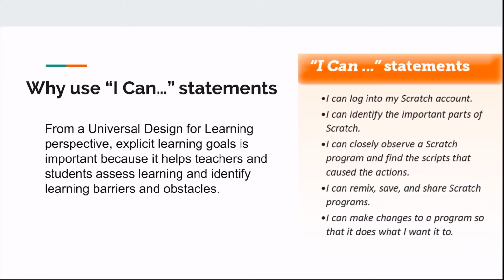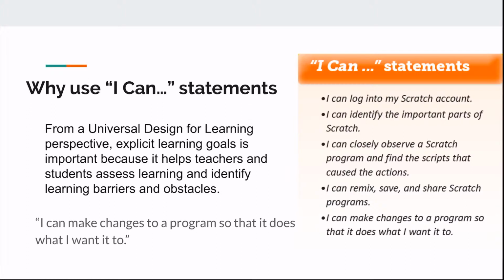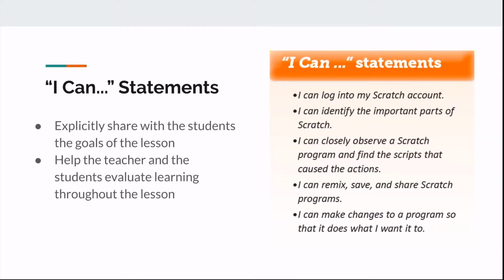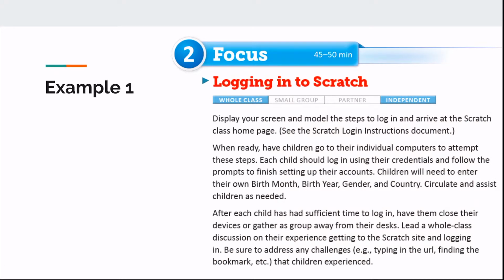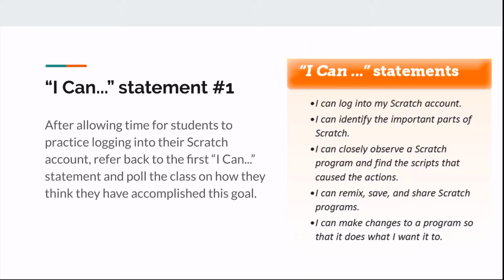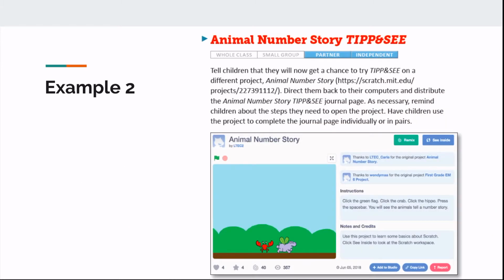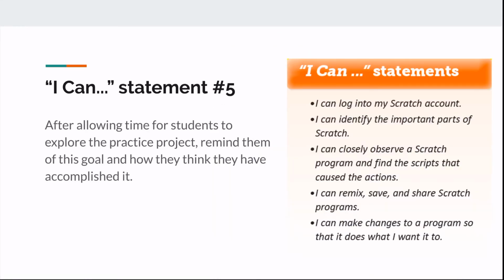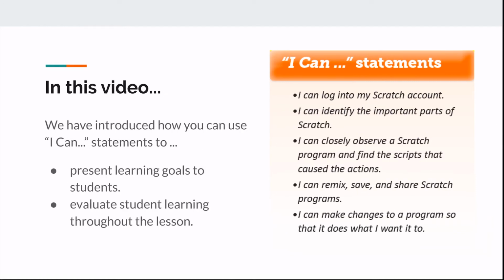"I Can" Statements